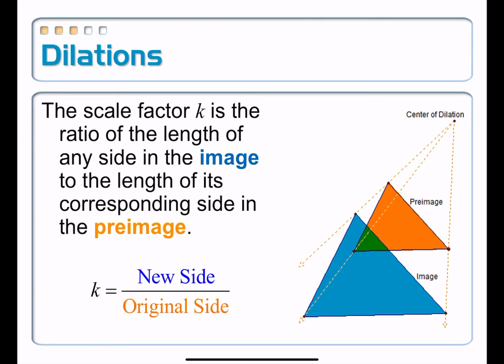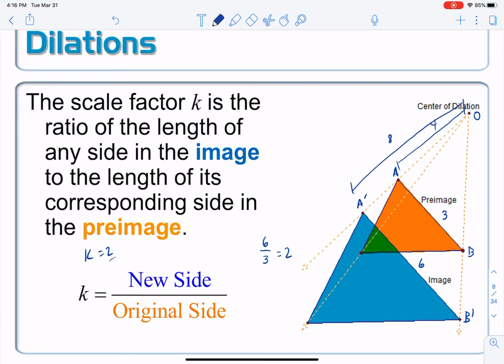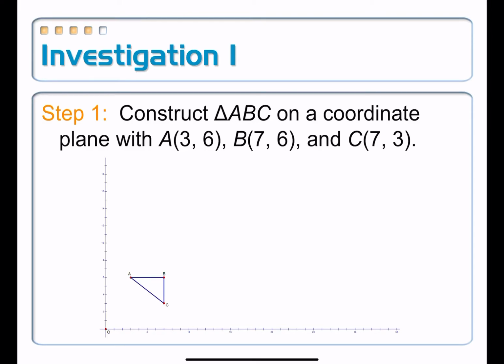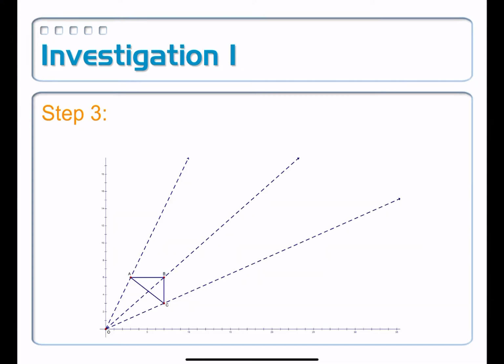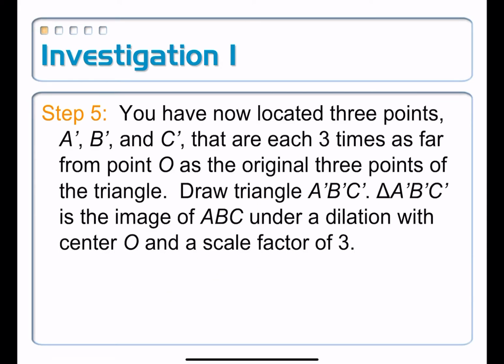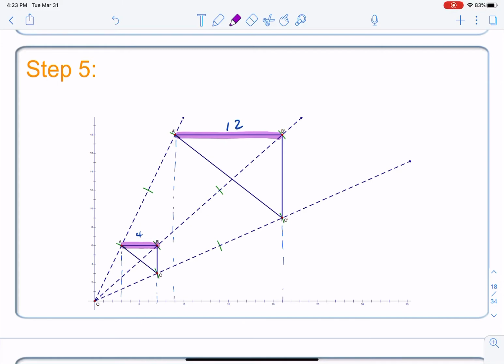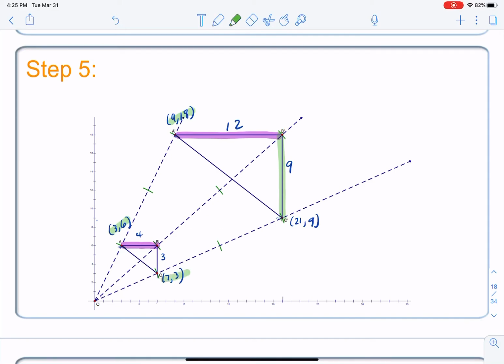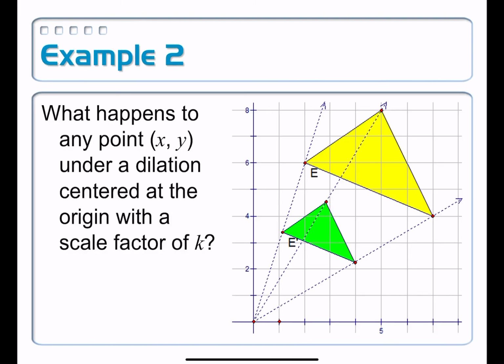17-1: Dilations, 03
Now we will continue our investigations of dilations with a traditional pencil and paper activity on the coordinate plane.  Please take out your compass and straightedge!